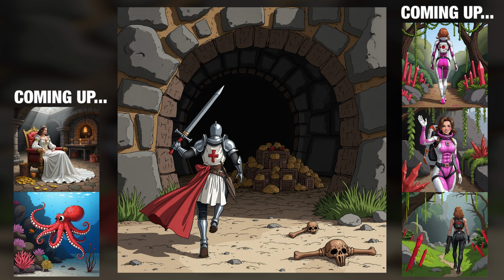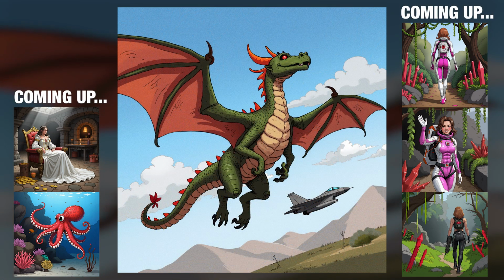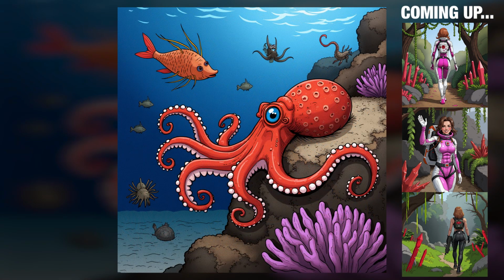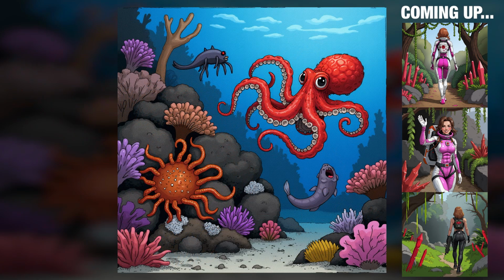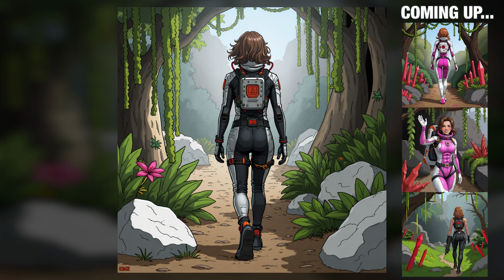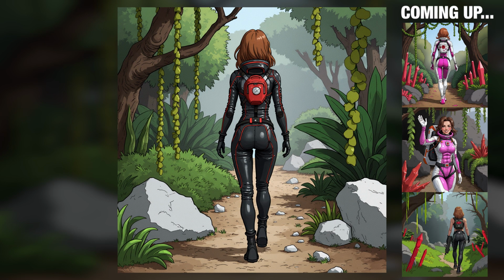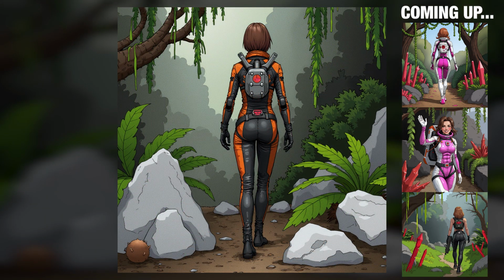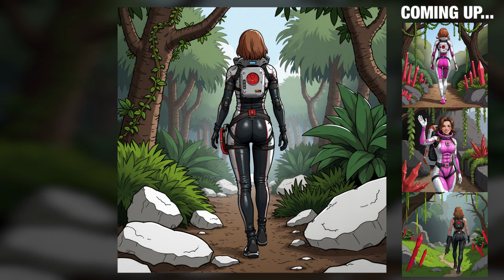AI Art - Knights, Princesses, Octopi, and Space Girls!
I made an AI-style tool that imitates my own colourized art style. Here are some of the results.

My setup:

TOOLS:
Photoshop (not free)
ComfyUI (free) + plus a bunch of free custom nodes
FluxGym (free)

HARDWARE:
NVIDIA GeForce 3080 GPU
WACOM Intuos Pro Drawing Tablet (PTH-860)
UHD Monitor (3840 x 2160)
Full HD Monitor (1920 x 1080)

WANT TO BEAT THE ALGORITHM? Join my Substack. You'll get emails with my content whenever I upload.